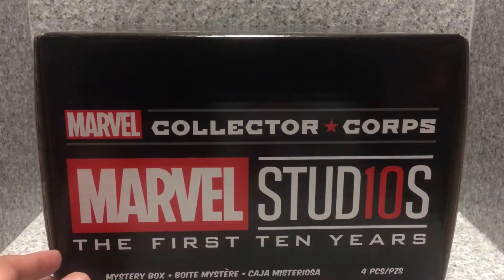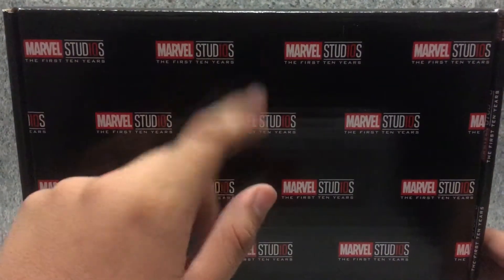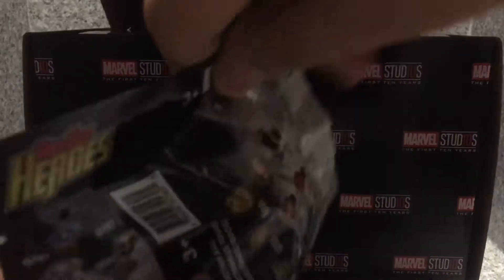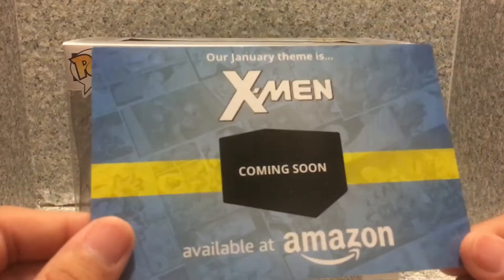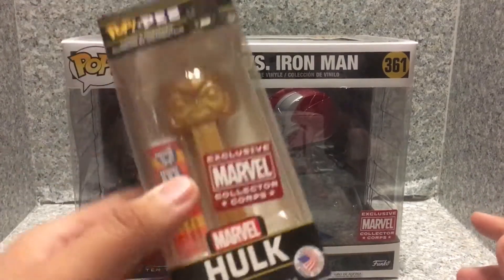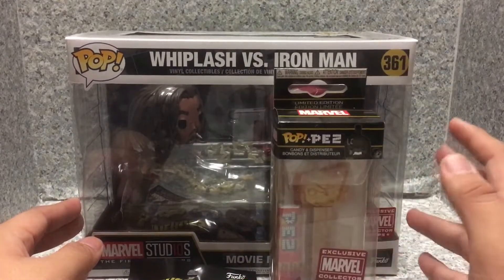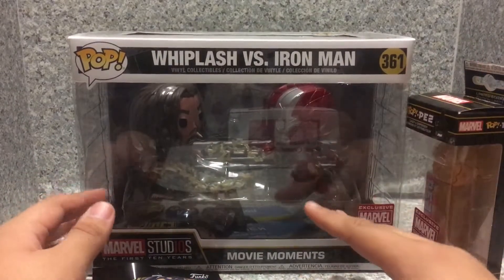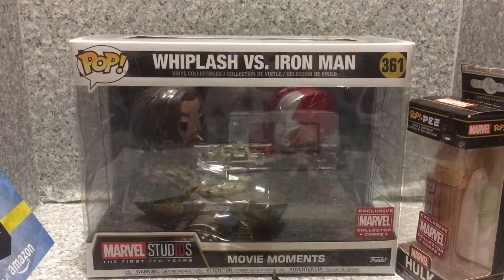Marvel Collector Corps Marvel Studios: The First 10 Years unboxing/review